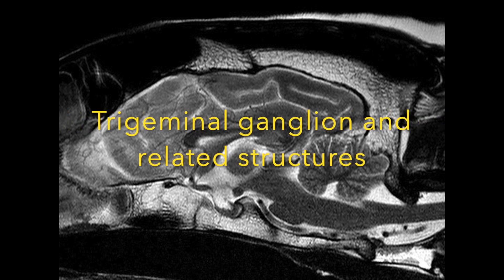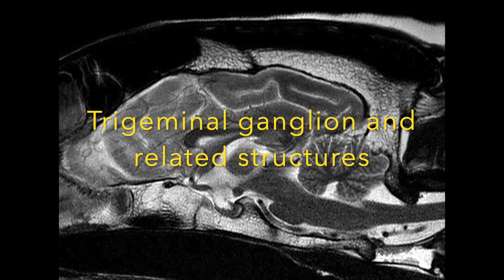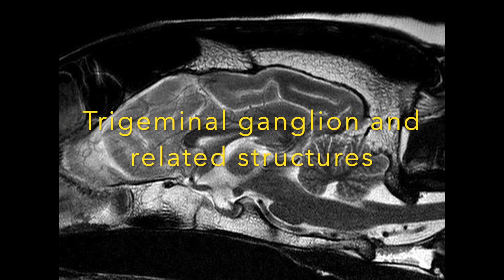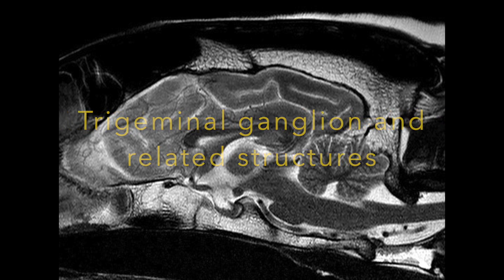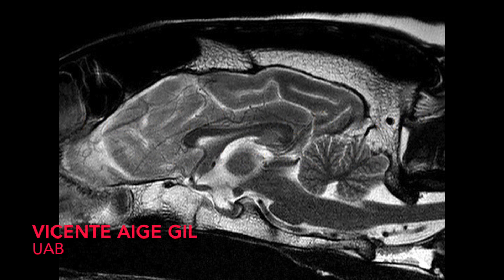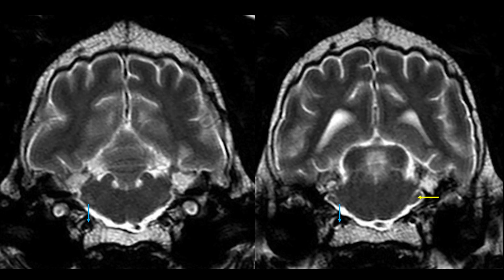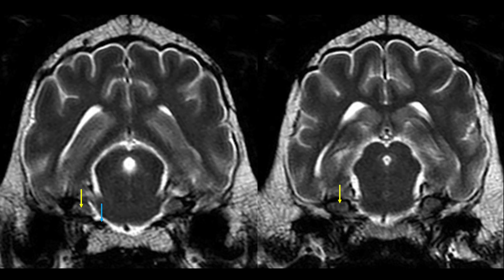Trigeminal ganglion in the dog (part two)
Dissection of the trigeminal ganglion in cross sections under the binocular microscope. "Neuroanatomy of the dog" Linus Learning